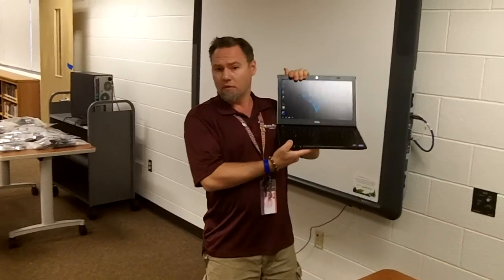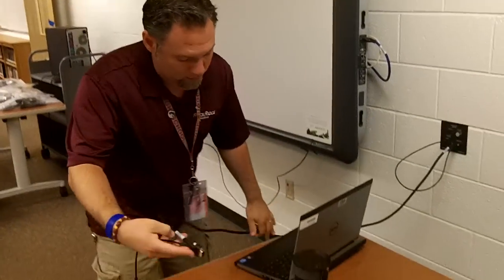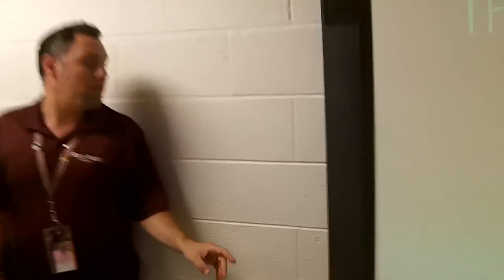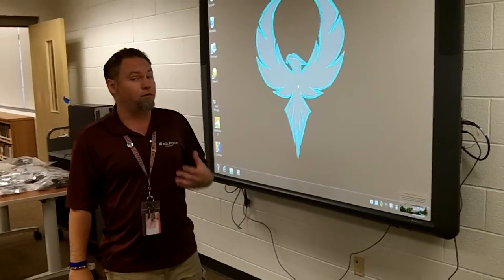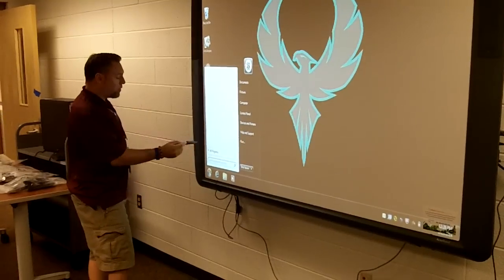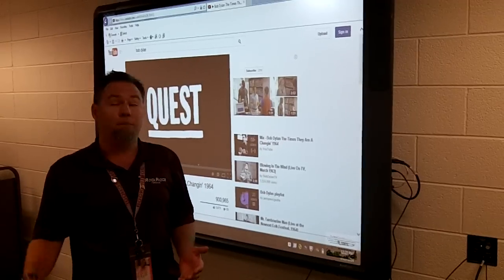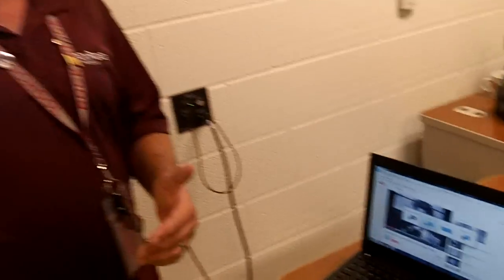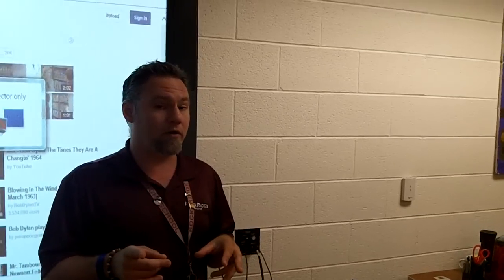Initial Promethean Board Training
How to set up your Promethean Board for Flight Day!